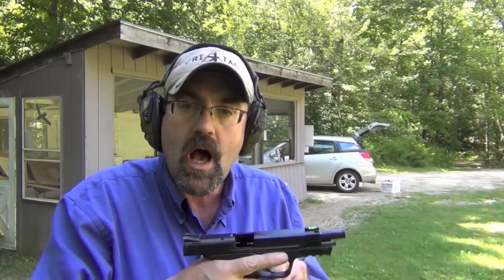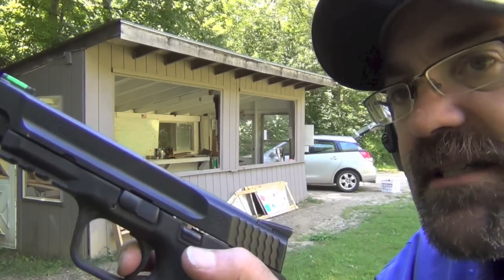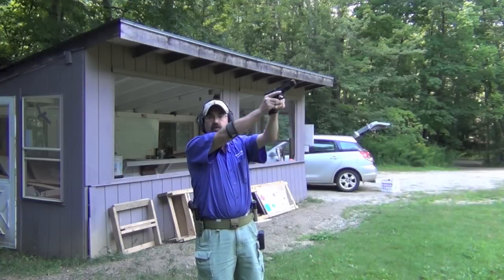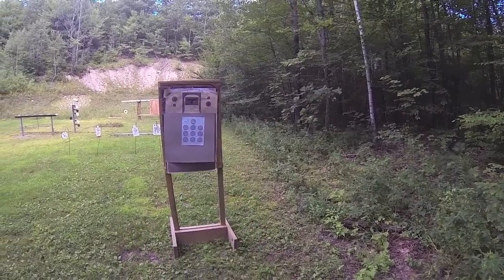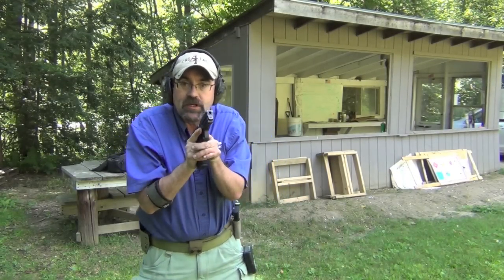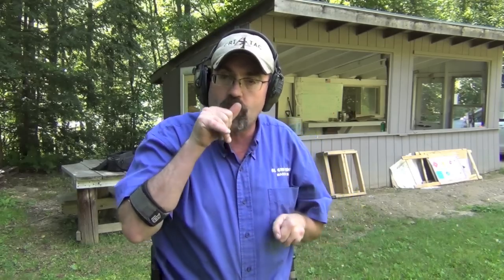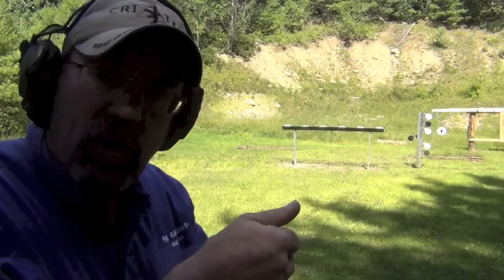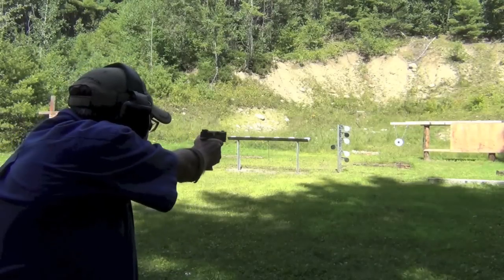Front sight and accurate shooting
This video was requested by a subscriber who wanted to know how to shoot faster and more accurately.   Here are some thoughts and drills that may help.